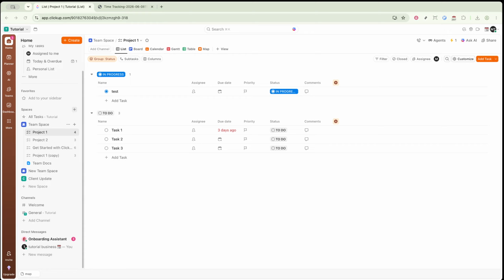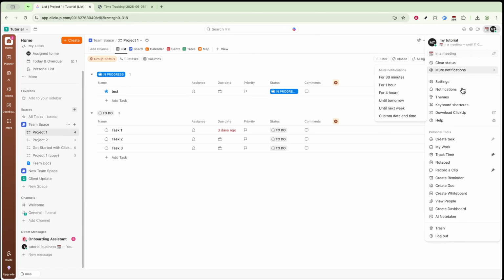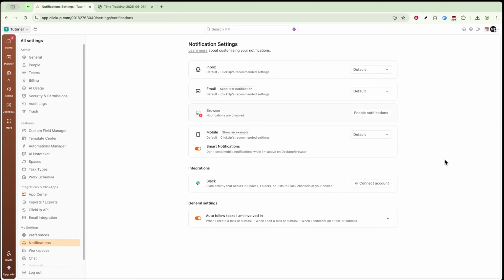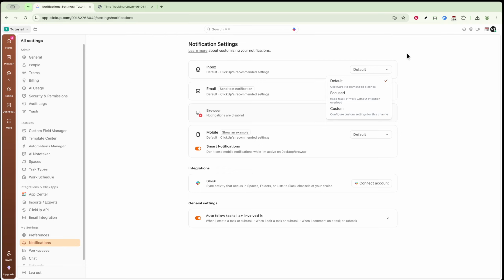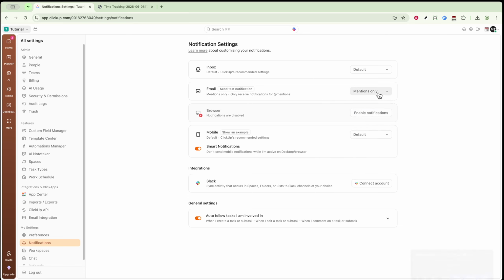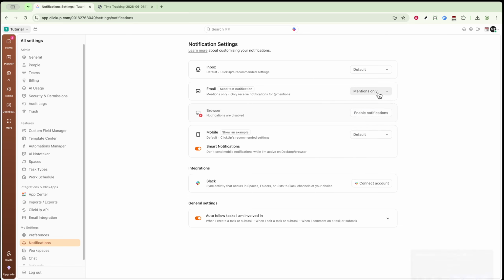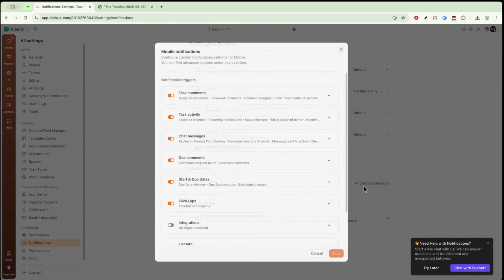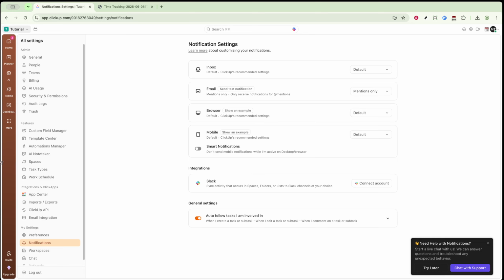How to Set ClickUp Notification Settings (Step-By-Step) [2026 guide]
00:00 Introduction to ClickUp Notifications
00:28 Accessing Notification Settings
01:02 Customizing Inbox Notifications
01:21 Managing Email Notifications
01:39 Setting Browser Notifications
01:55 Adjusting Mobile Notifications
02:11 Integrating Slack Notifications
02:29 General Settings and Auto-Follow
02:45 Saving Changes and Final Tips